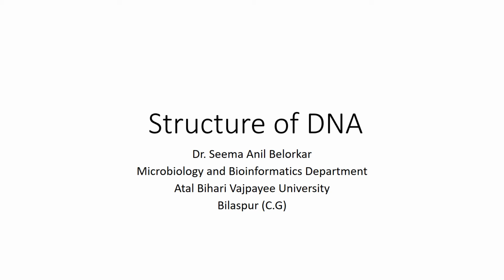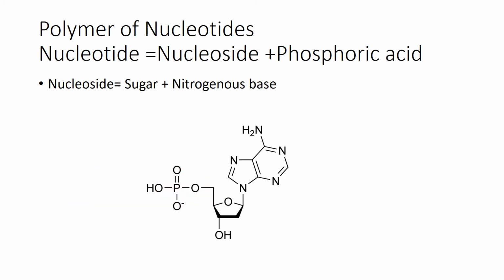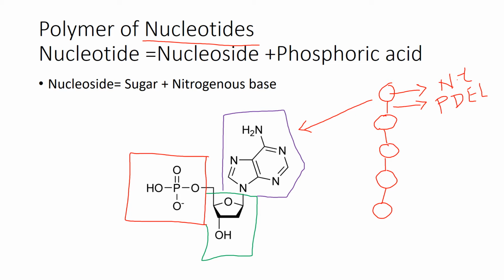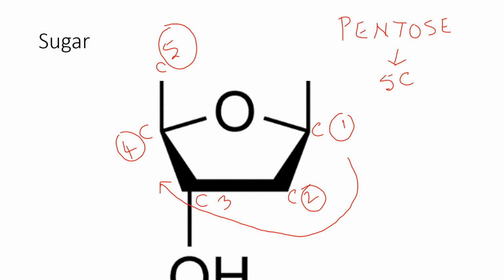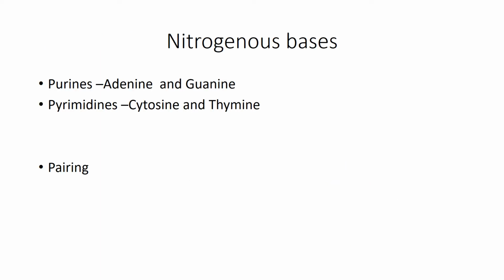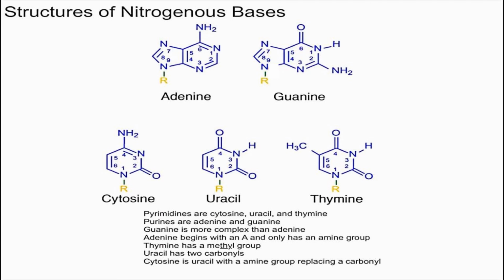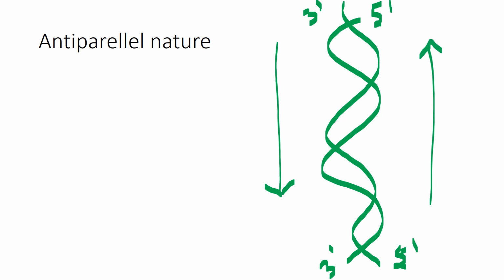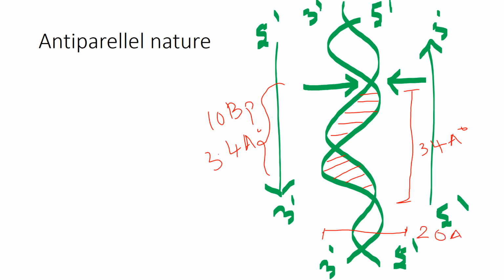structure of DNAB1MICP2U 2 4 1